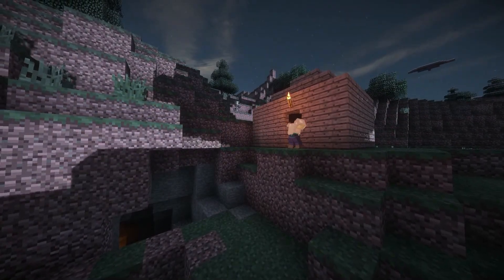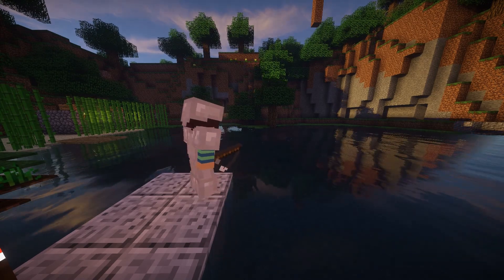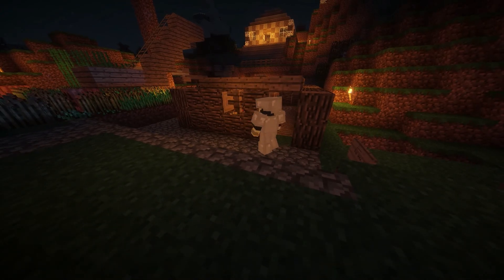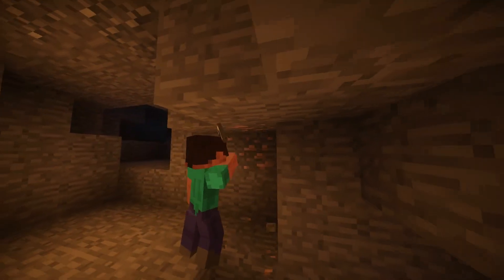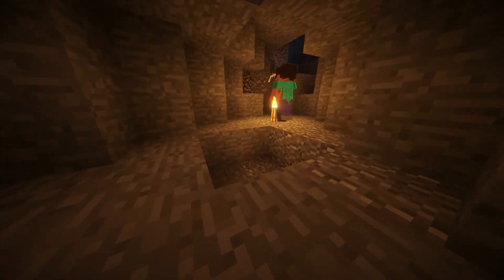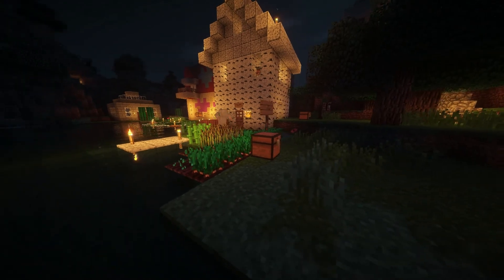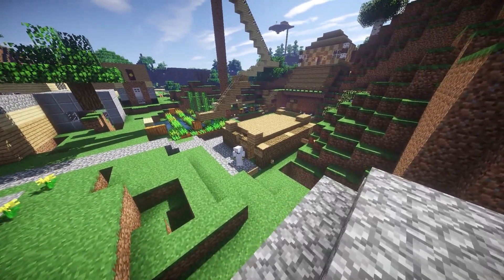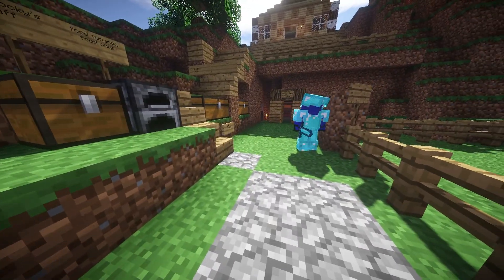Connected Camps - How To Get Started in Survival Mode in Minecraft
Learn what Minecraft Survival mode is and how to survive!

Connected Camps is a benefit corporation providing connected learning experiences that foster creativity, problem solving, collaboration and interest-driven learning. By leveraging the power of open networks and partnering with community-based organizations, Connected Camps is committed to delivering the highest quality online learning experiences to young people in all walks of life.